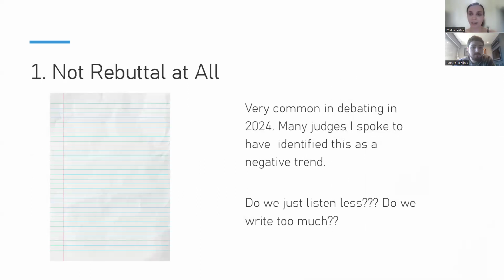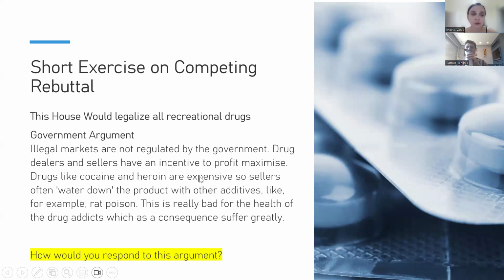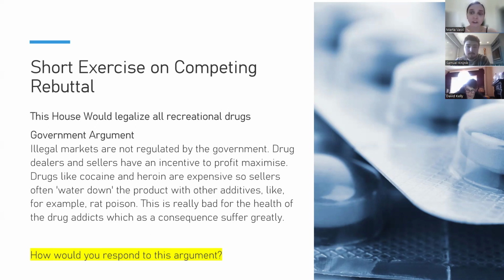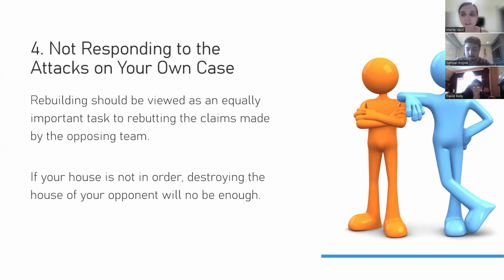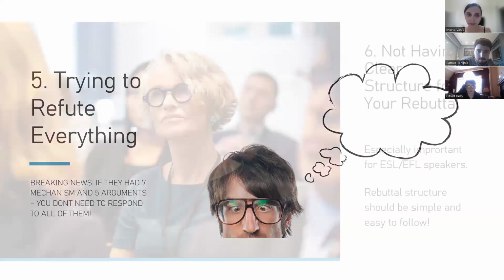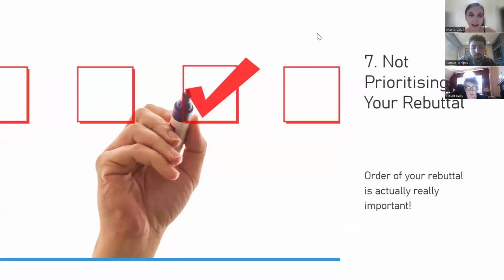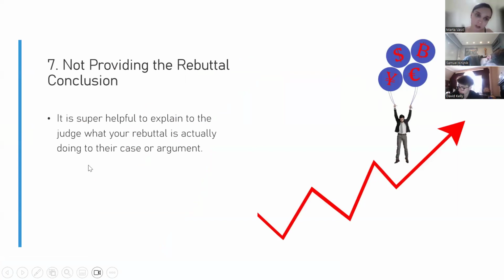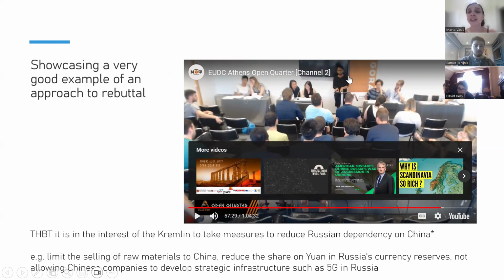Rebuttal with Marta Vasić